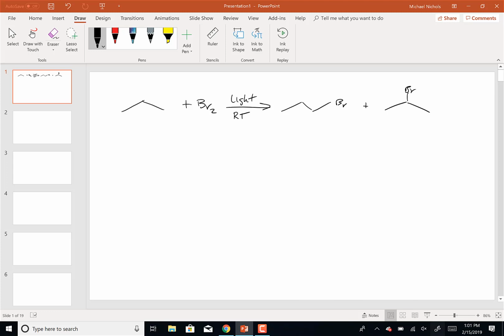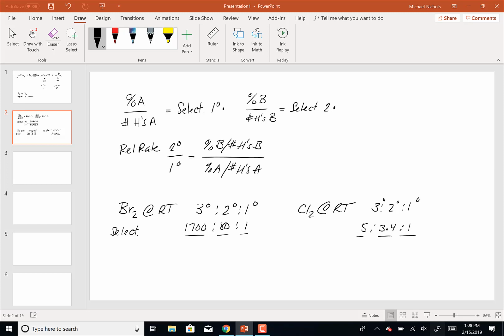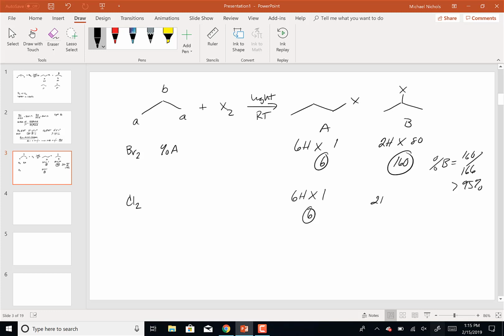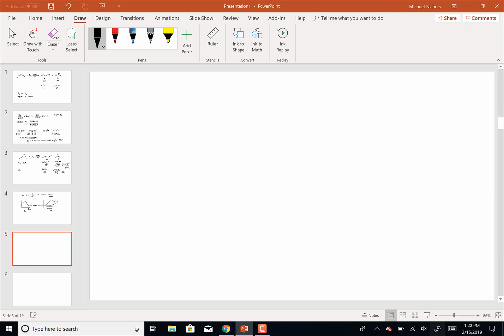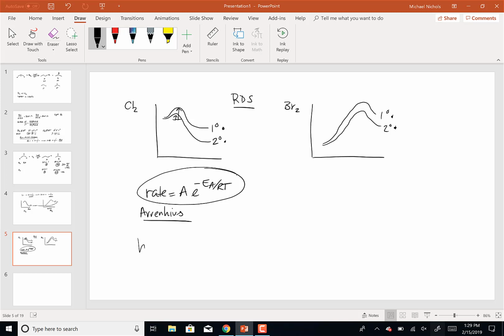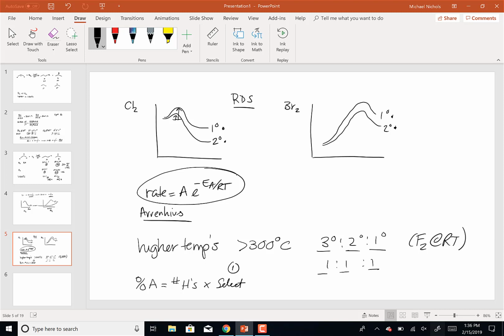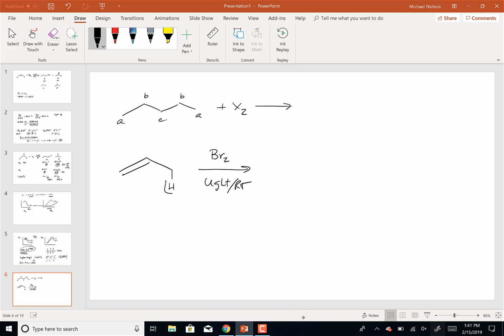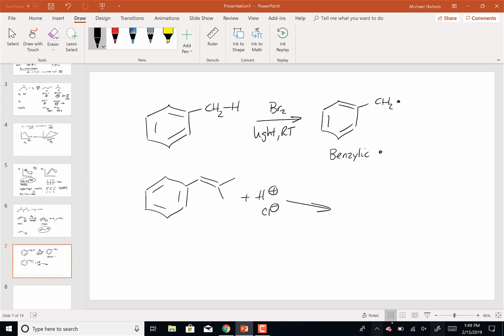Lecture Video Feb 15 2019 1 pm